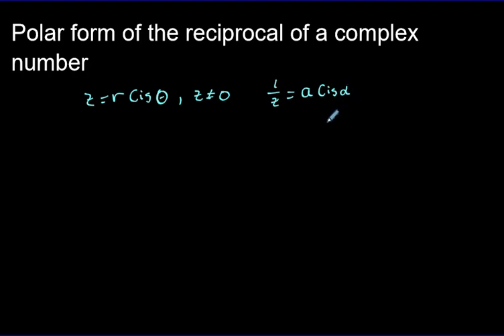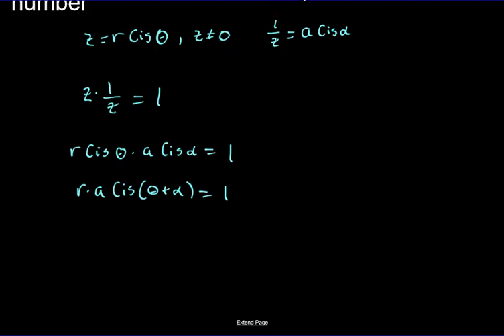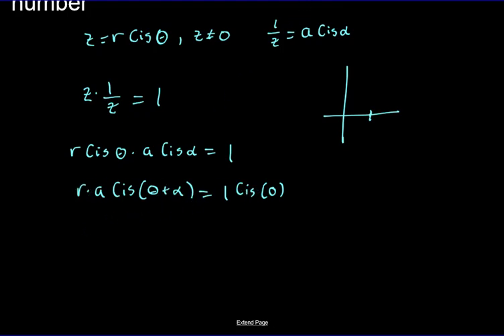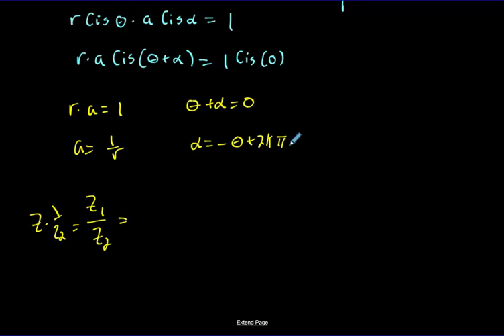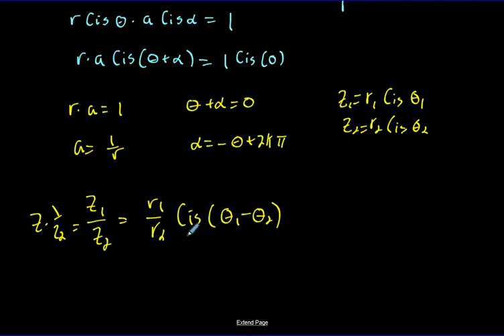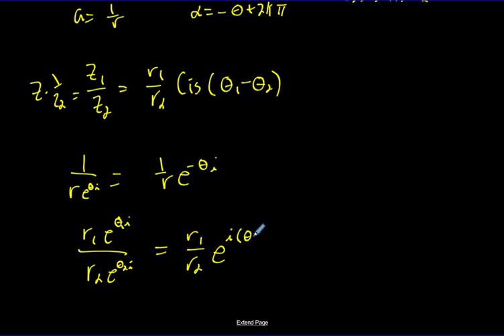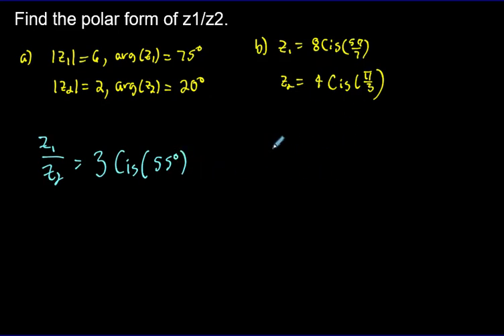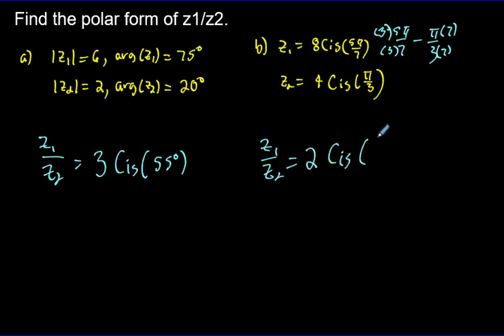12D Division of Comples Numbers in Polar Form